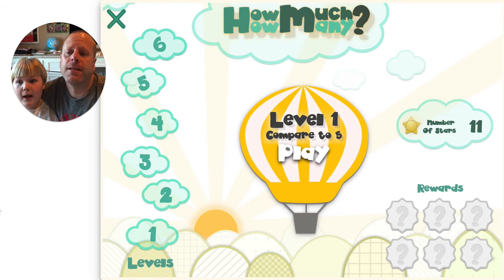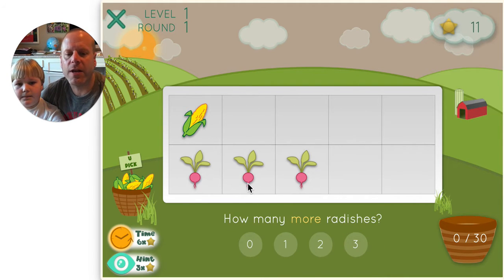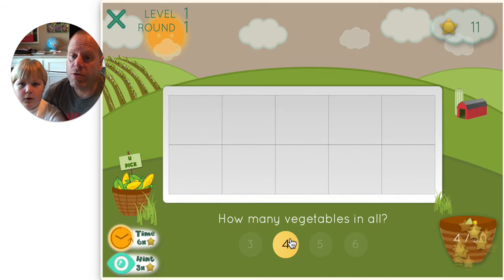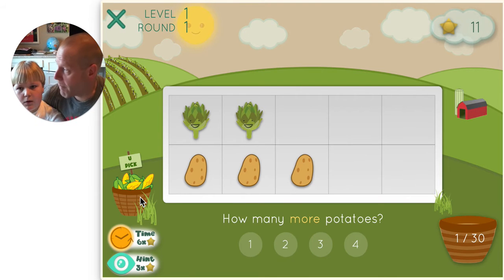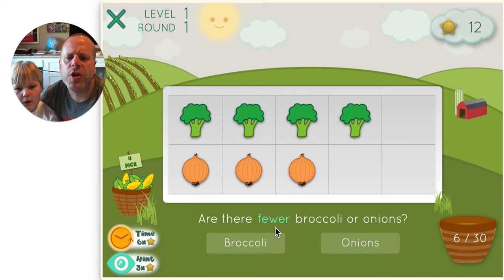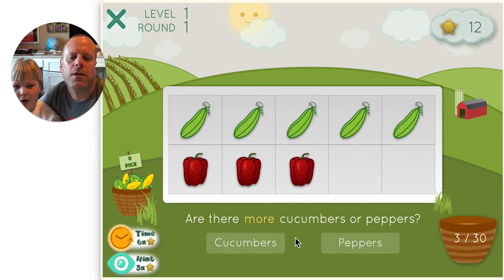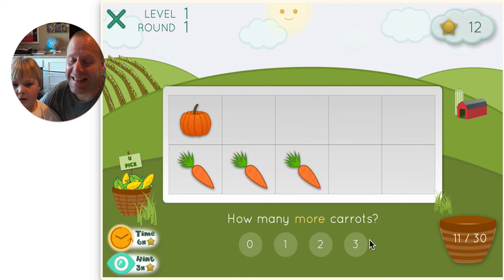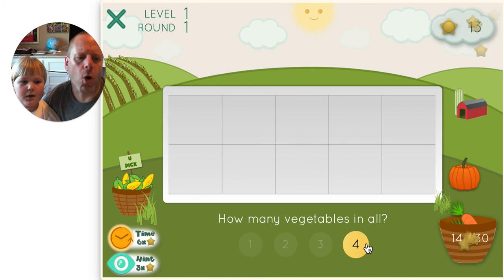5 5 Math Game How Much How Many Tutorial